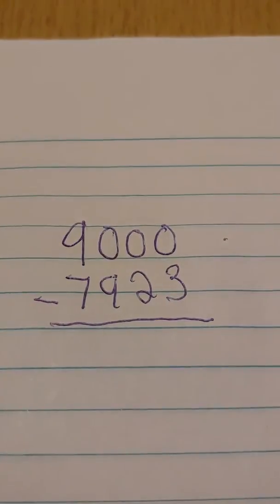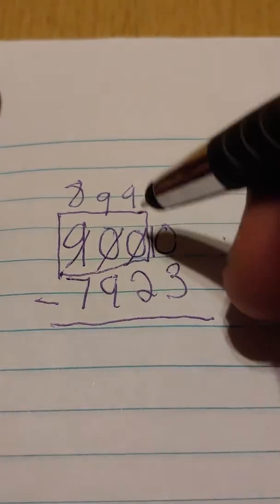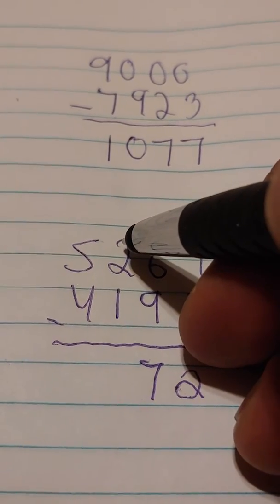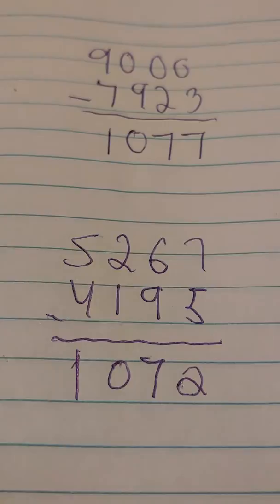Making sense of subtracting numbers.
In this video Life Academy will look at the need for clarification and subtracting numbers. And how it is not necessary to use math tricks and long explanations.